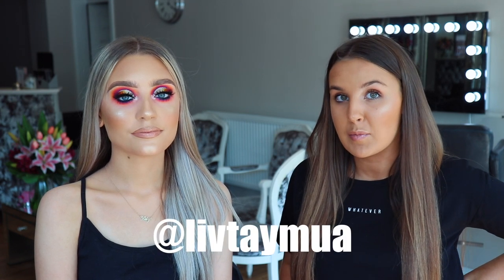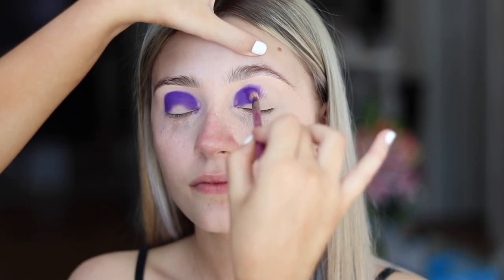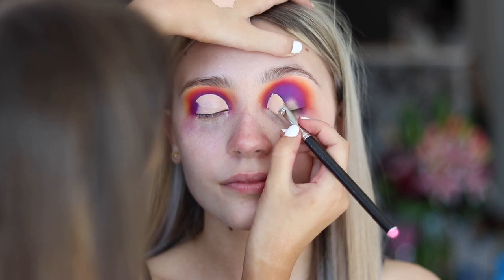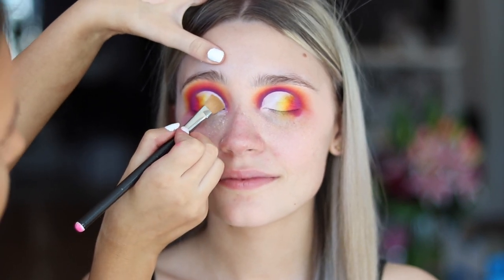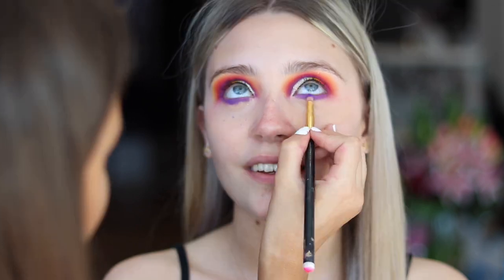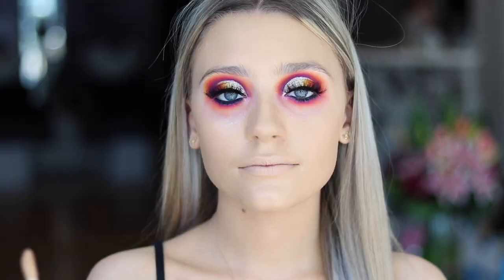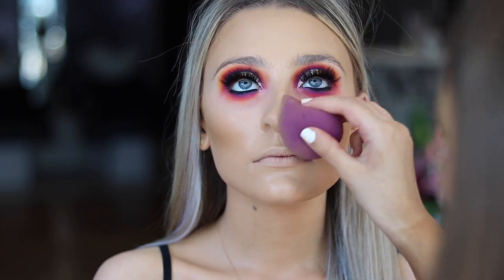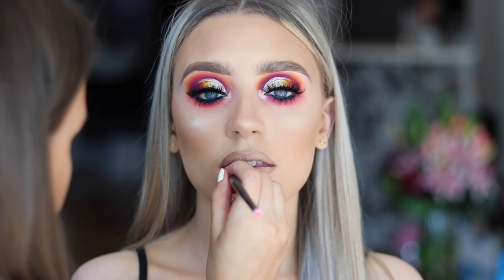Pout Patrol: How to- AFFORDABLE Colourful Cut Crease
Liv Tay shows us how to create a GORGEOUS colourful cut crease using all budget products. We love this look for festival season and those hardcore makeup fans! Hope you love it,
  Team Pout xx

 ‣ SKIN
Milani 2 in 1 Concealer and Foundation

 ‣ CHEEKS
MAC Dark Tan Bronzer

 ‣ EYES
MORPHE 35C

 ‣ LIPS
Morphe Sweet Tea Lip Liner